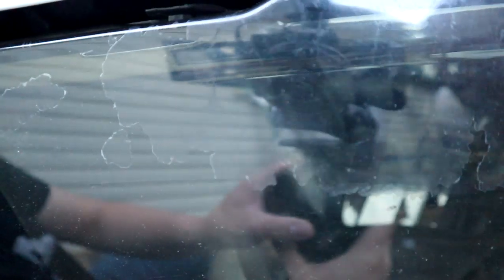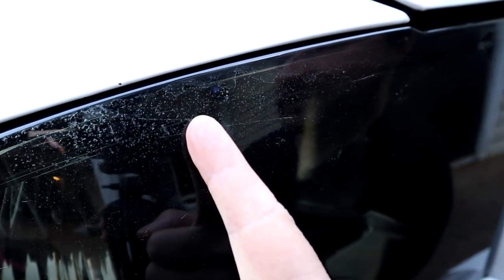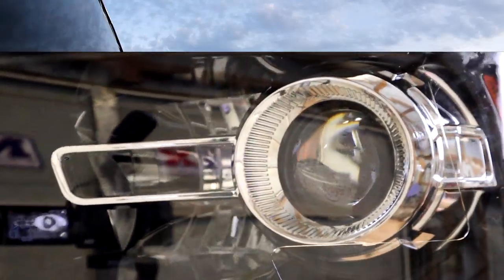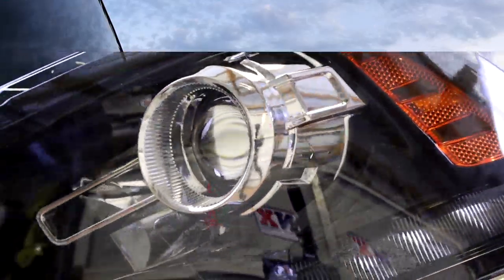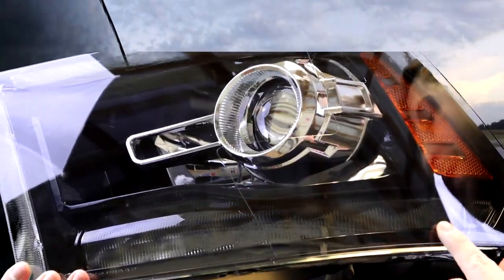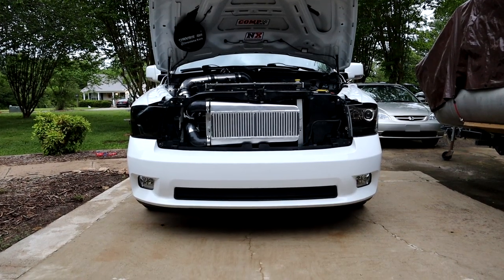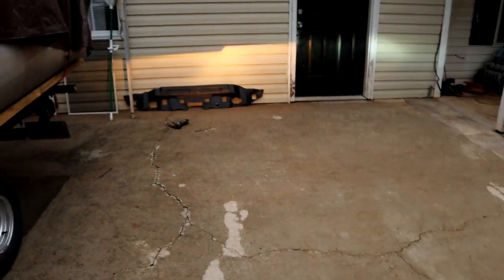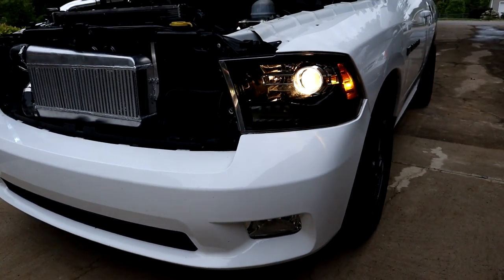Ram 1500 Projector Headlights Installation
In this video I install some budget projector headlights on my 2011 ram rt.  I found these lights on amazon.

S9 phone
gopro hero 5 session
runcam 2